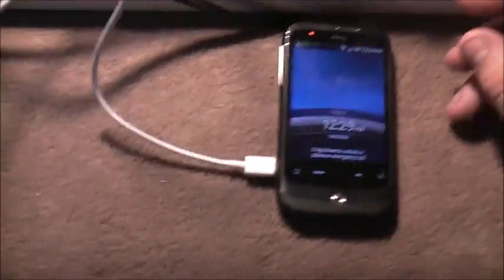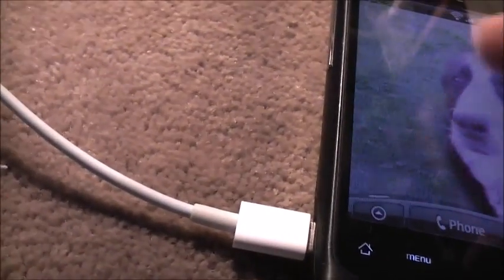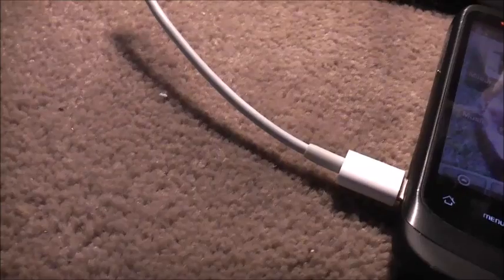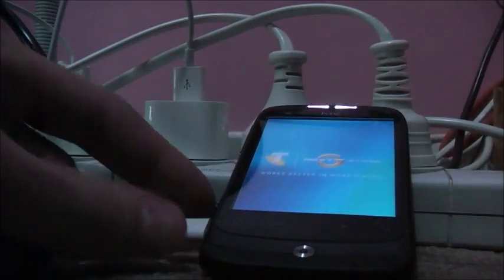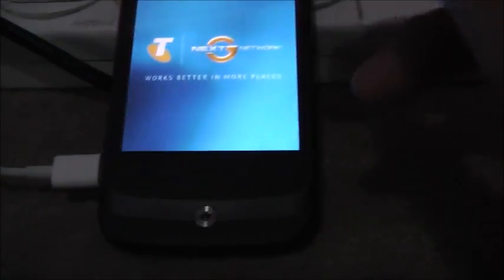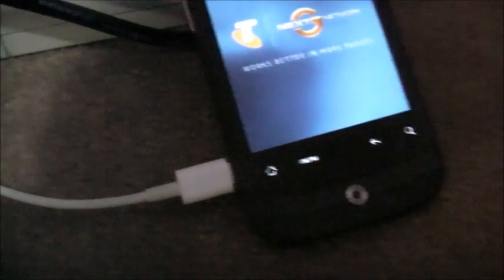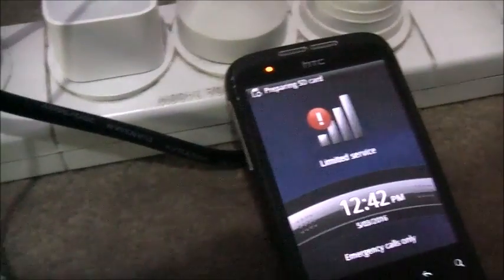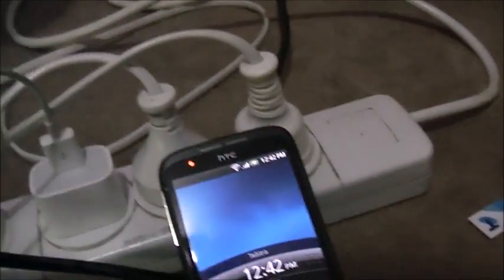Testing SIM Cards From Smart Meters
Seem To Still be valid :)